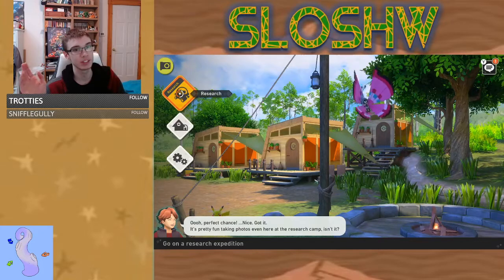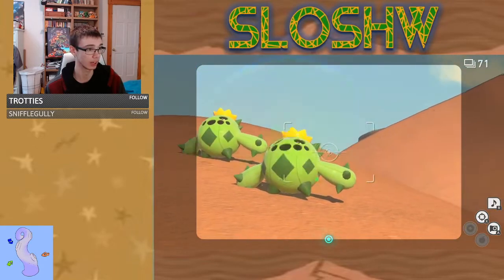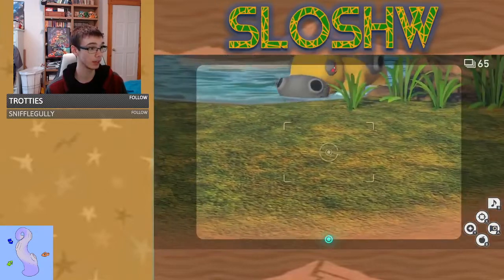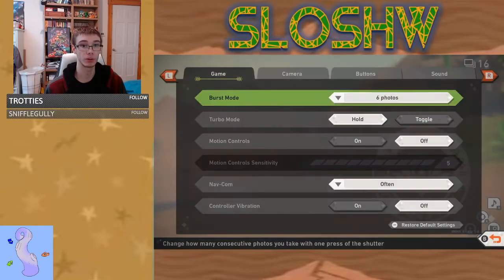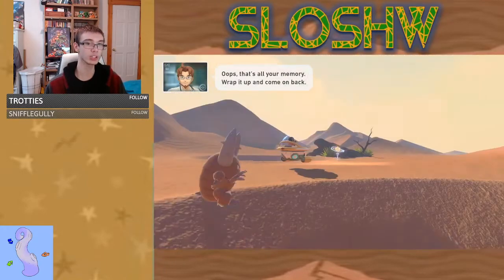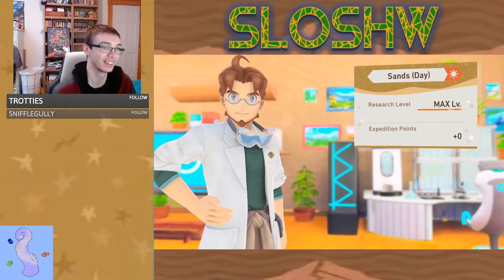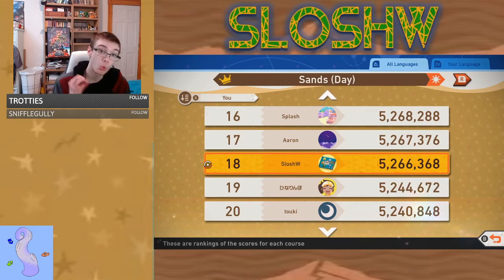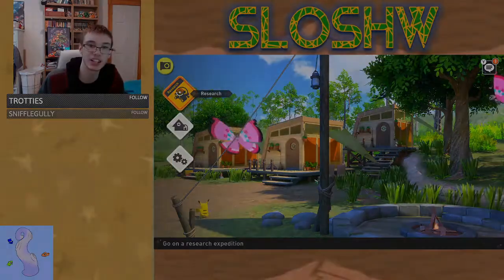Sweltering Sands Day High Course Score (New Pokemon Snap Guide)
Hey everyone!  I recently thought that New Pokemon Snap could use some more course score guides, and why not try my hand at making some.  So I decided to go with an old favorite course of mine, Sweltering Sands (Day).  I hope you all enjoy the video!